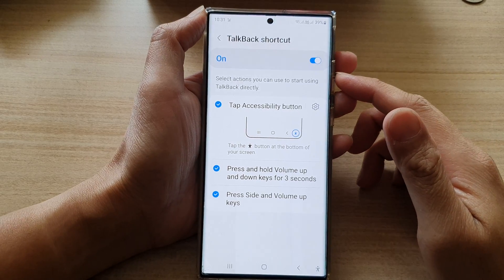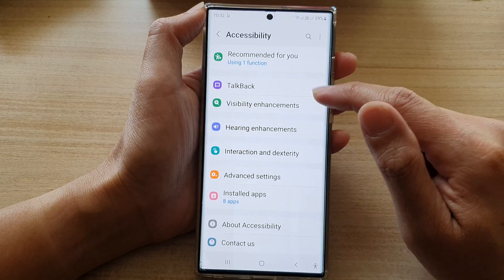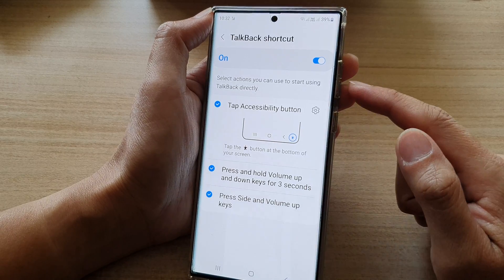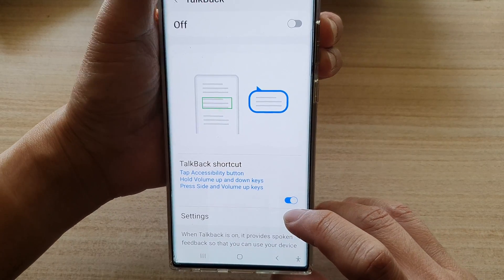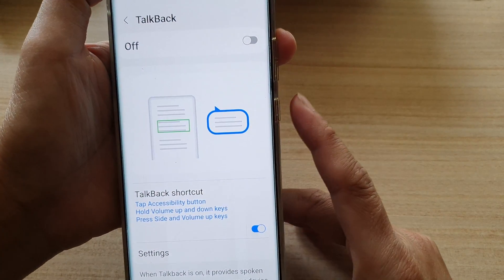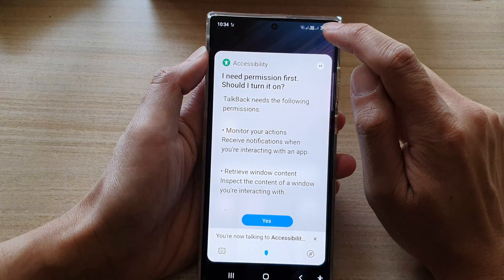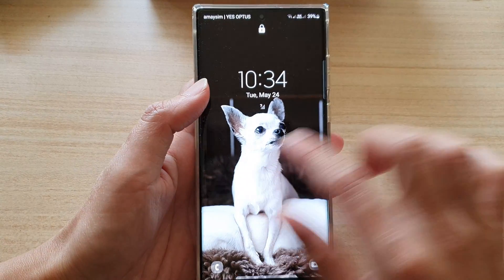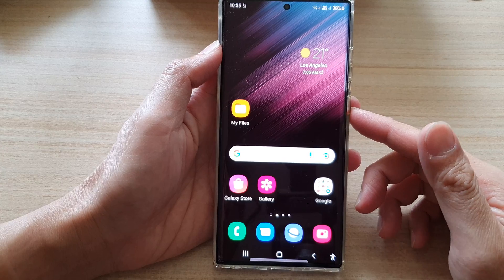Galaxy S22/S22+/Ultra: Five Ways to Turn ON/OFF TALKBACK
Learn the five different ways to turn On/Off Talkback on the Samsung Galaxy S22/S22+/Ultra.